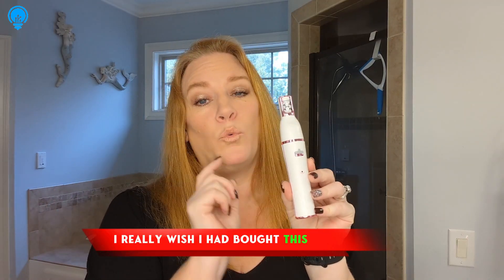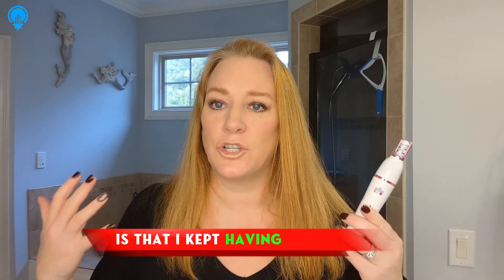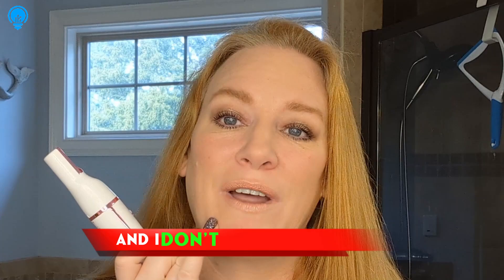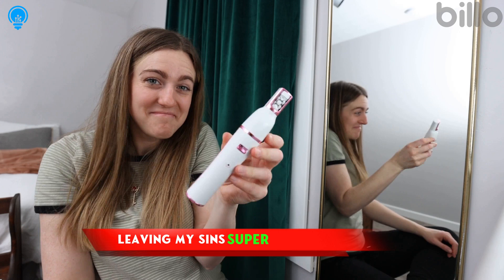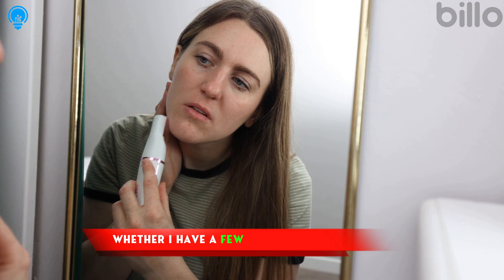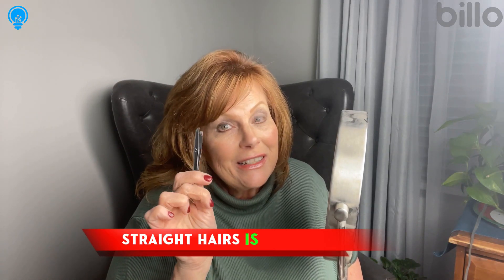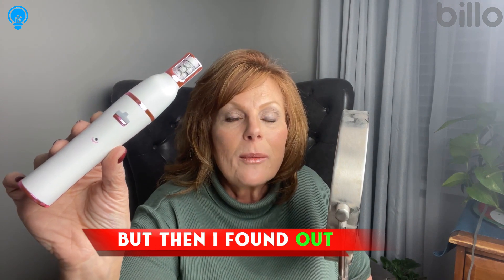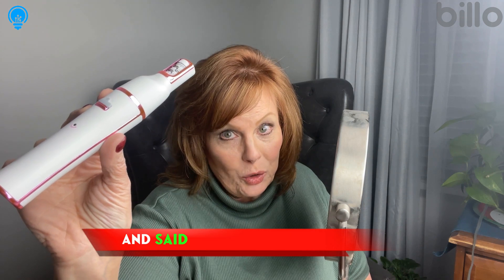Pluxy Reviews | Pluxy Hair Removal Is It Worth Buying?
🛍️👀 Check Out Pluxy and Deals! 👀🛍️

The patented device is the world’s first facial epilator. By removing facial hair from the root, Pluxy ensures hair comes back thinner and slower. Instead of plucking, waxing, or shaving facial hair, you can use the Pluxy epilator. It’s a painless, easy-to-use, fast way to remove facial hair.

📣 Our More Daily Life Useful Product Reviews 👀

📌 Related Keywords 📌